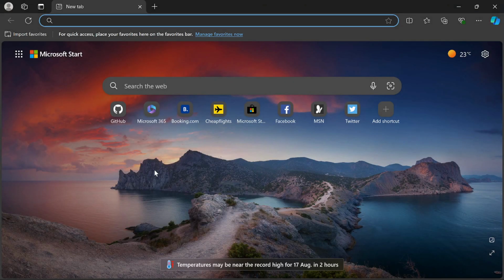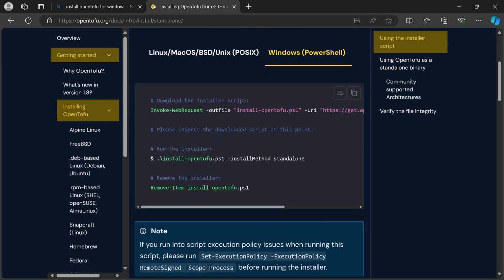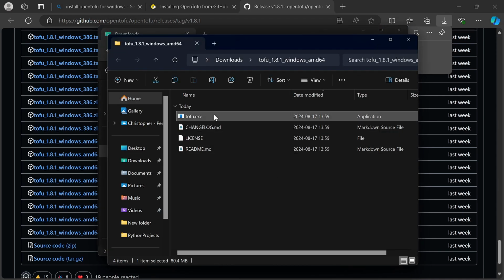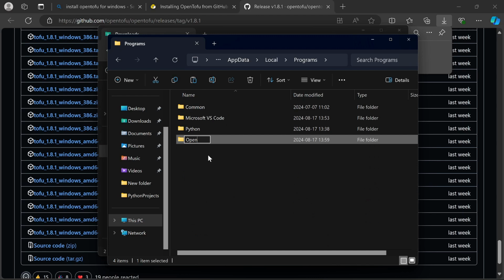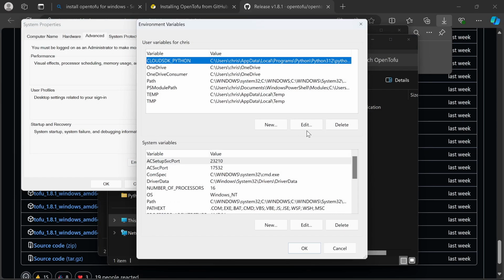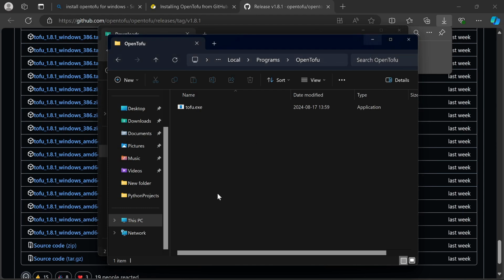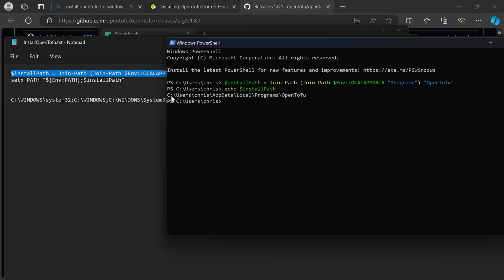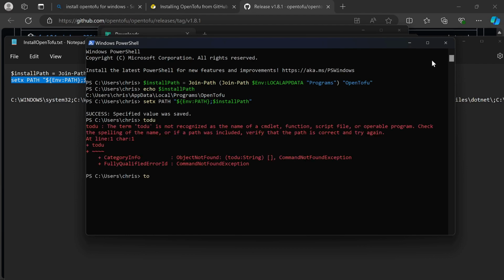How to Install OpenTofu for Windows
We cover how to install OpenTofu for Windows 11. The simplest way to do this is just to download the AMD64 zip file for Windows on OpenTofu's GitHub release page.